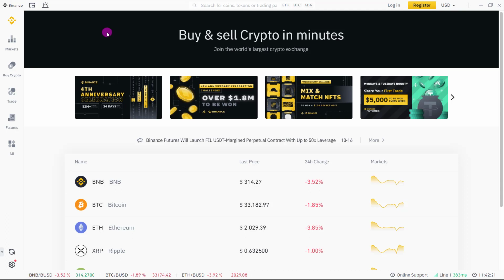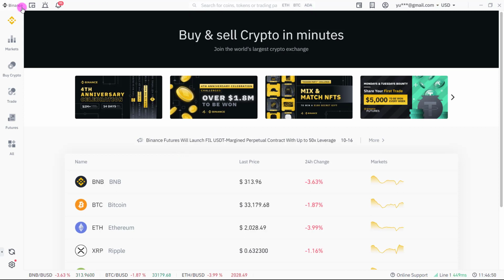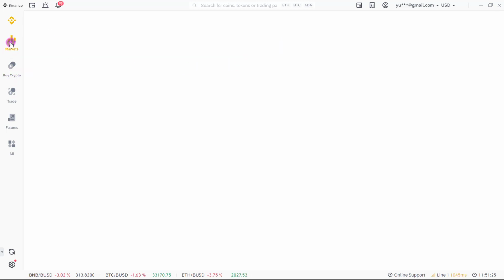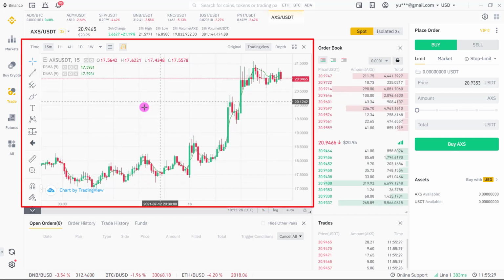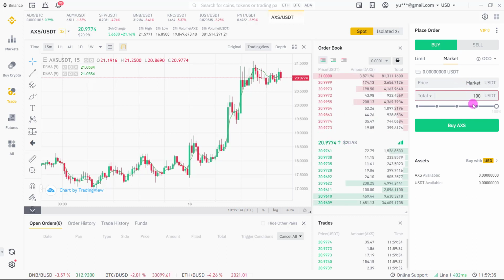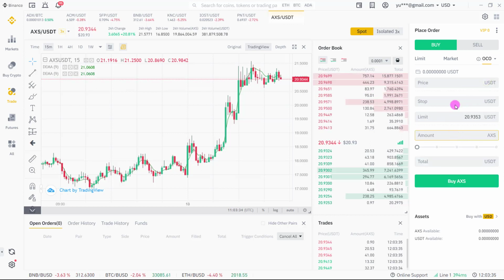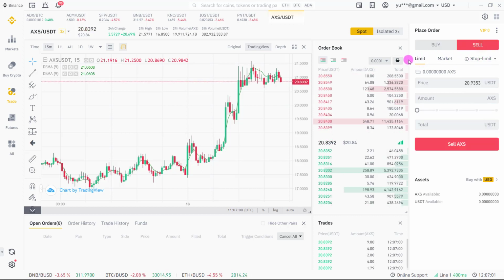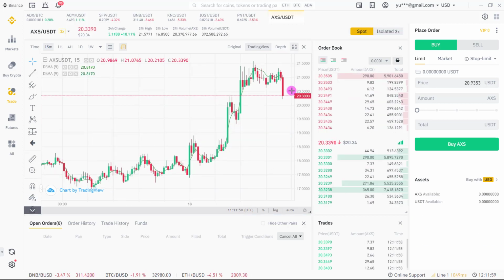Cryptocurrency - Introduction to Binance Window Application.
In this Video you will learn how to navigate the Binance Window Application, from A-Z. This video well explained.

You Learn things like
limit order
market order
stop limit
OCO (One Cancel The Other).